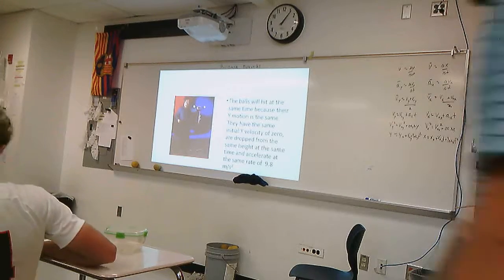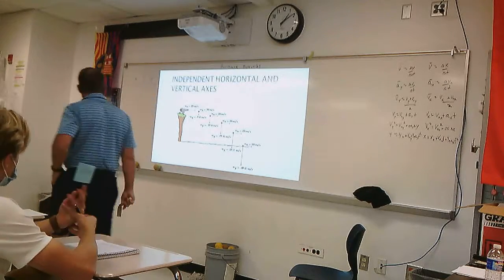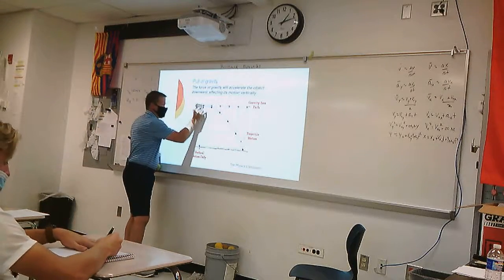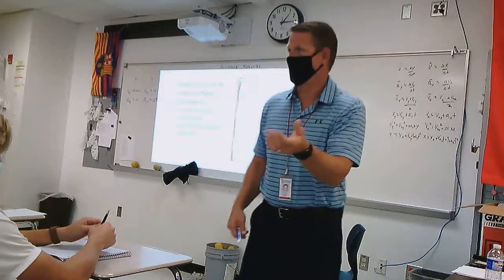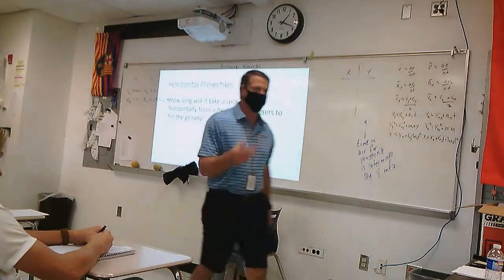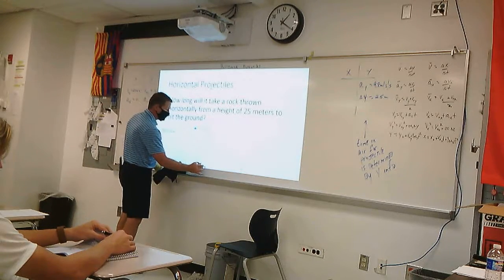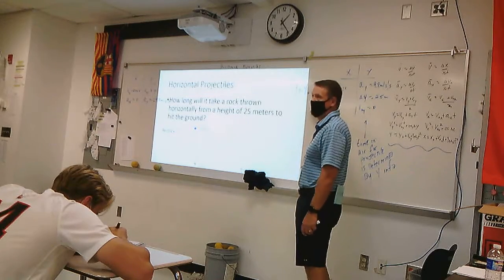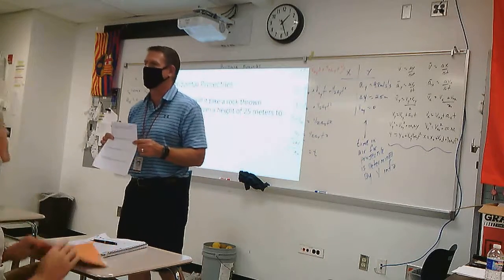AP Physics I 10 13 21